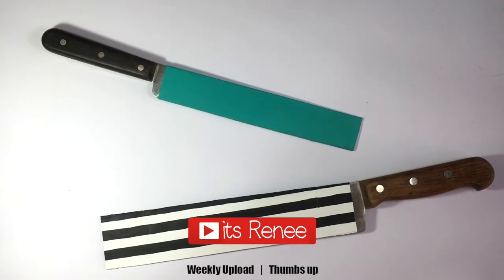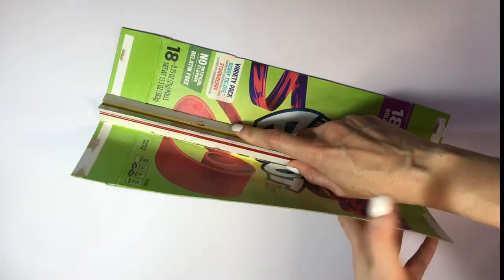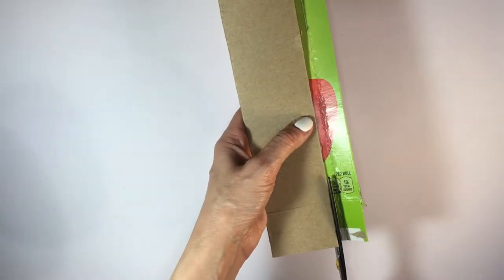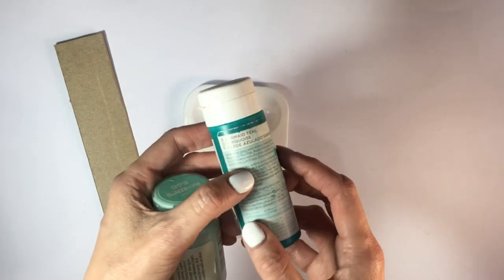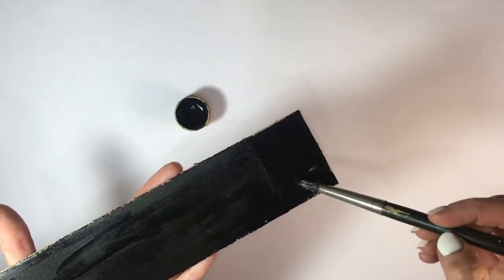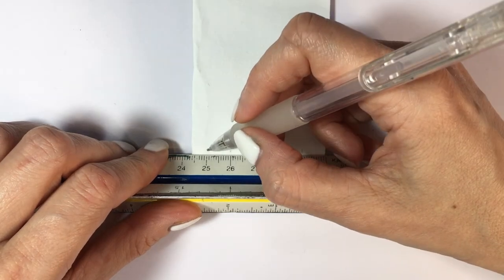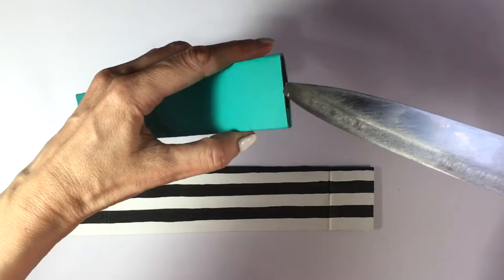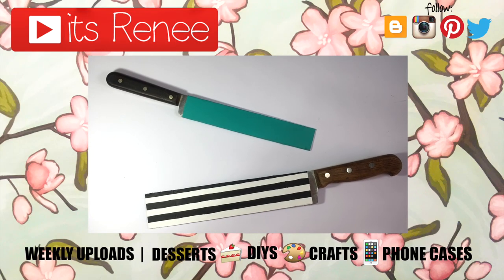DIY Cute Kitchen Knives Organizers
Hi! I hope you like this DIY Kitchen Knife Organization!